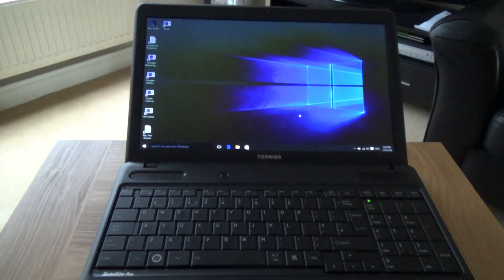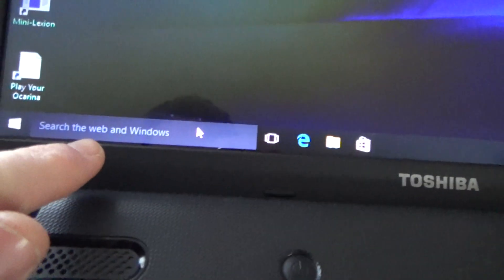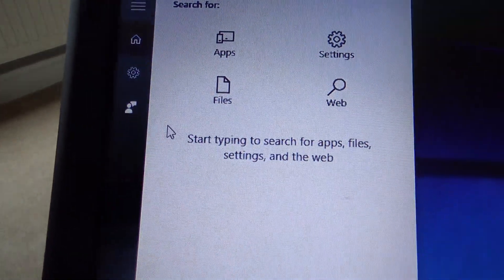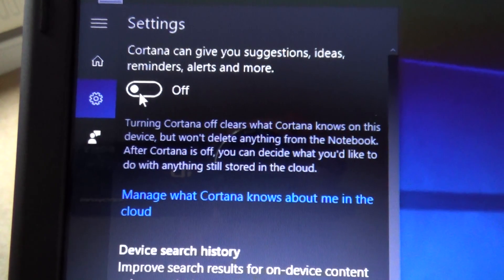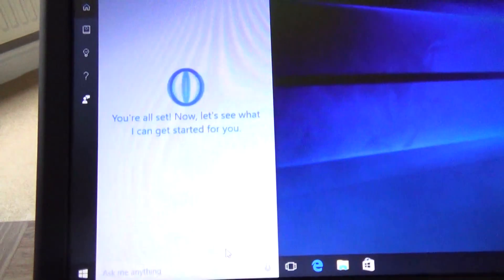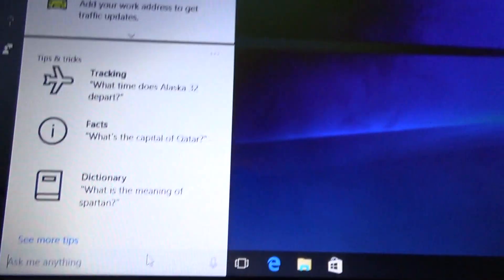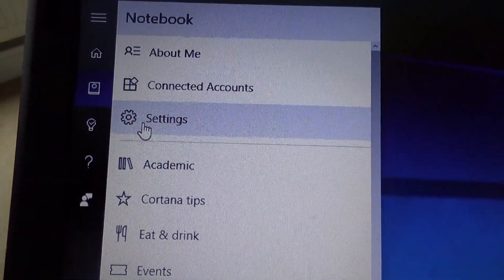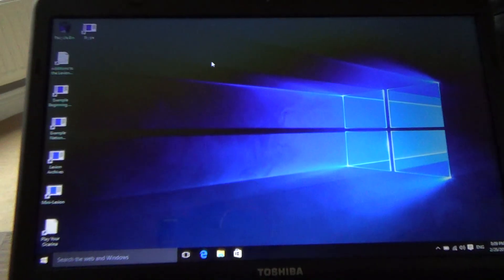How To turn Cortana the Windows 10 personal assistant ON and OFF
Hi, this  quick video shows you how to turn Cortana ON and OFF on Windows 10. Cortana is the personal assistant for Windows 10. She's there to help make things easier for you and keep you up to date on the things that matter to you.